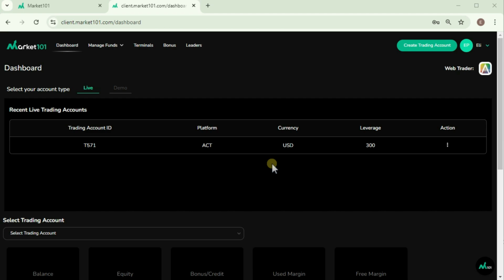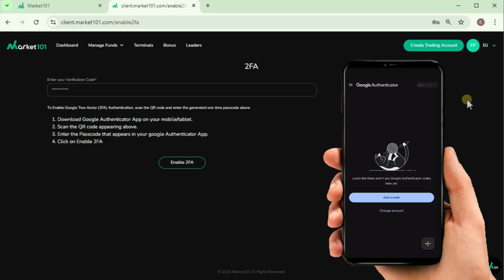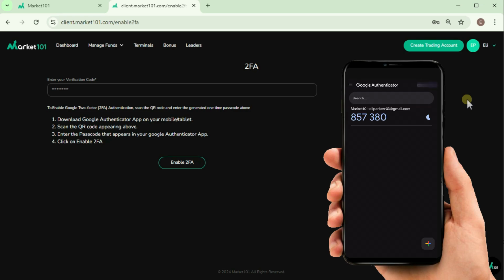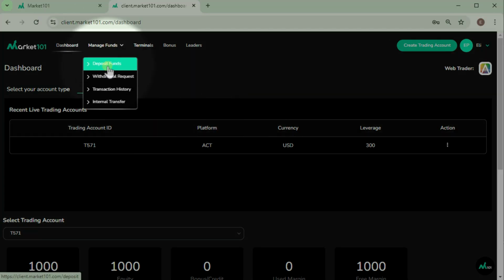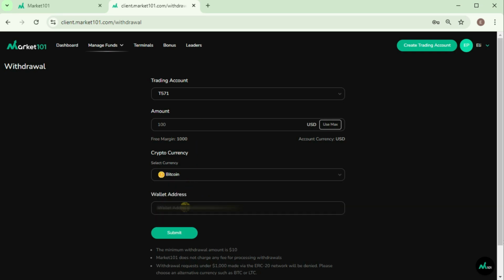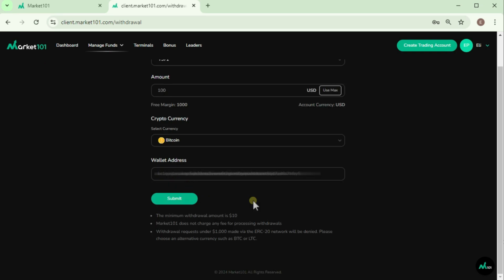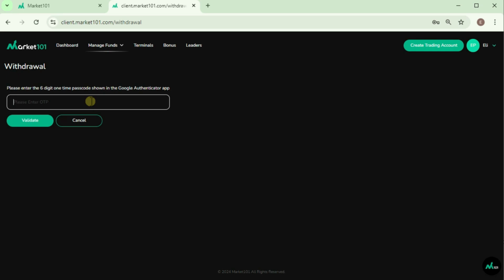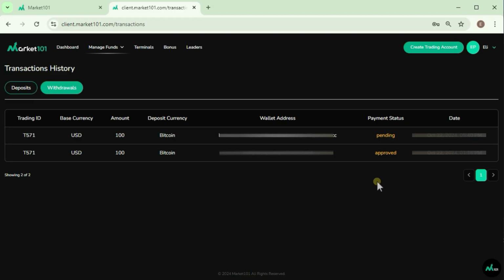How to Raise a Withdrawal on Market101 | Detailed Guide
In this tutorial, we'll be covering every step to simplify the process of raising a withdrawal on Market101. You'll learn how to securely log into your account, enable Two-Factor Authentication (2FA), and navigate through the withdrawal request options. Our step-by-step guide will ensure you have a smooth and efficient experience, with tips on how to check the status of your withdrawal within 24 hours. Join us to make your withdrawal process hassle-free!